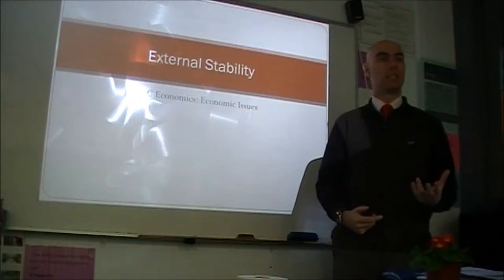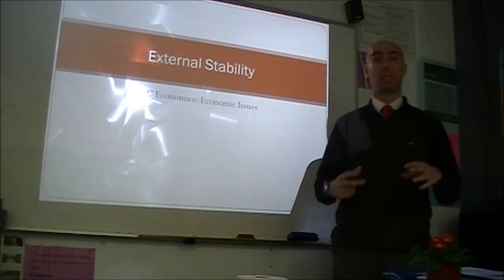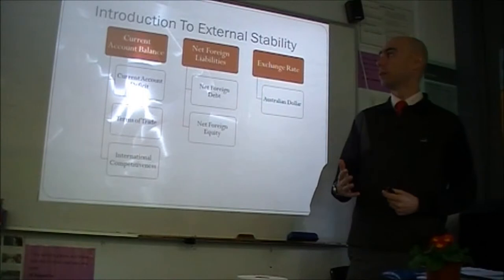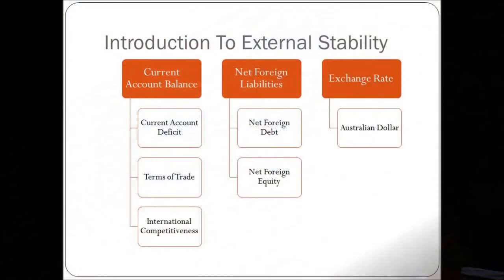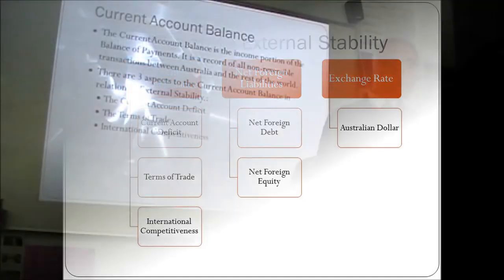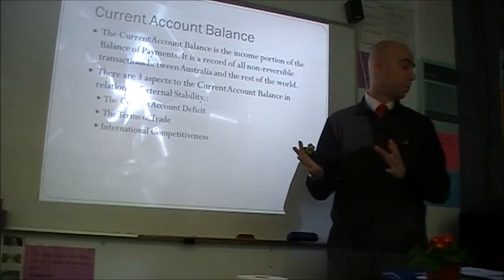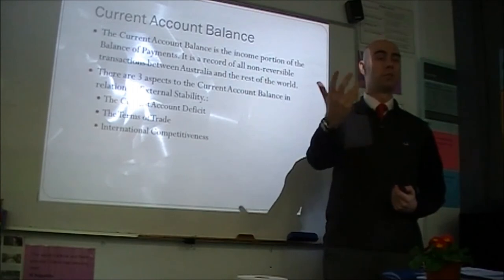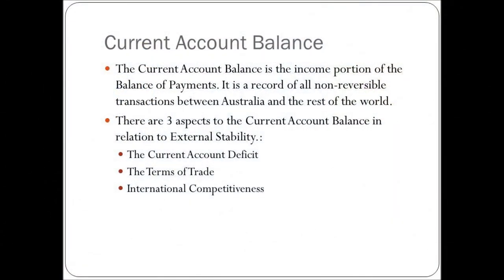External Stability: Introduction (HSC Economics)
HSC Topic Three -- Economic Issues
External Stability - Introduction

Filmed on Thursday 19 June 2014.